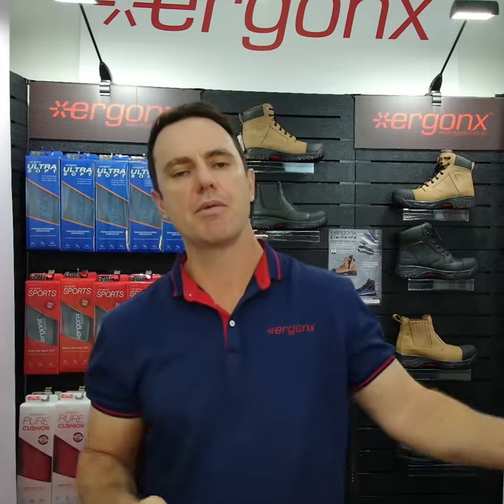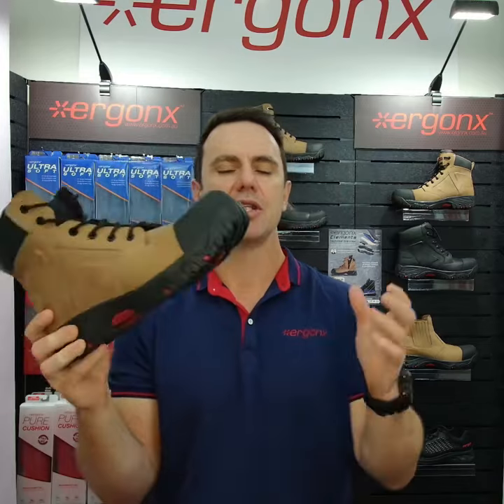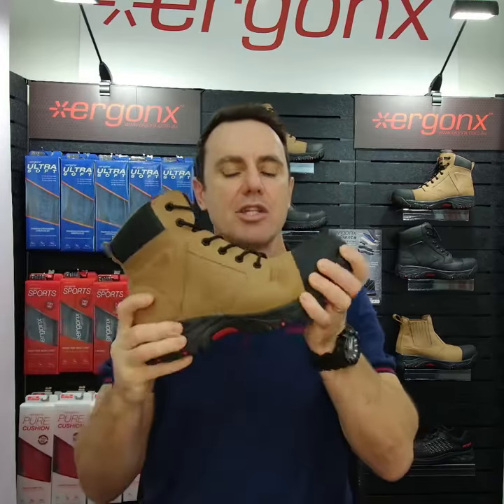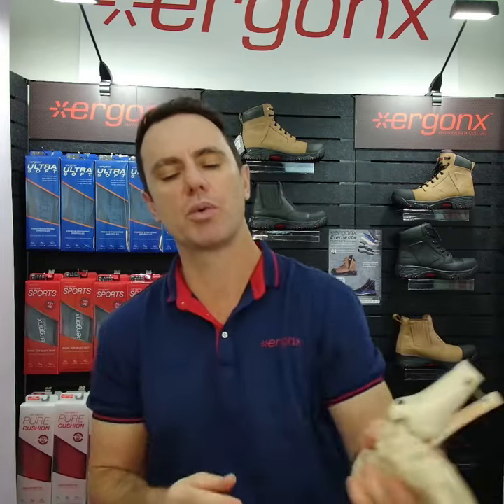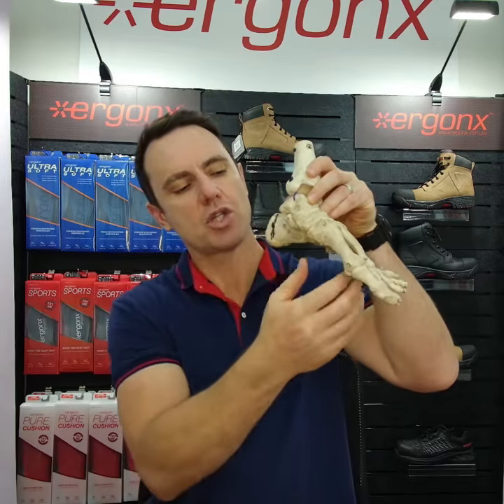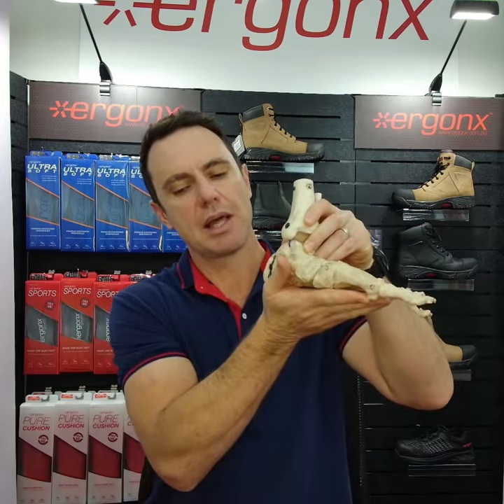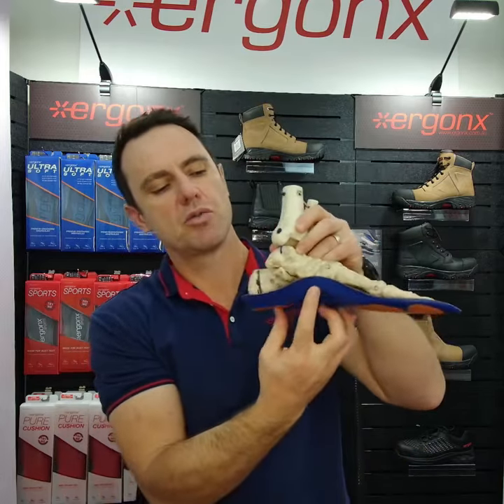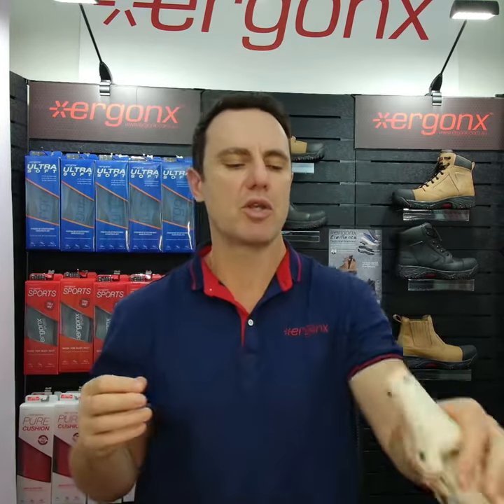Who are arch support safety boots designed for?